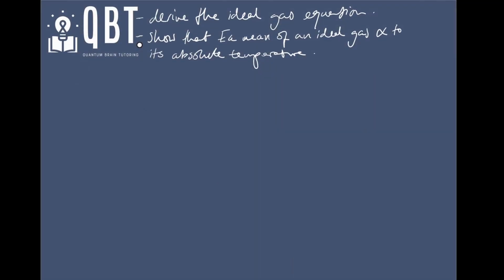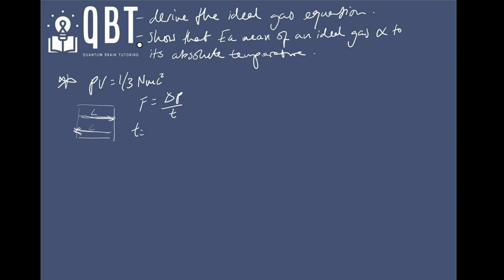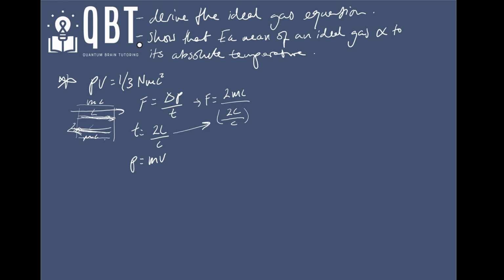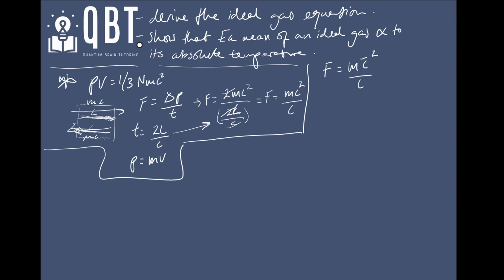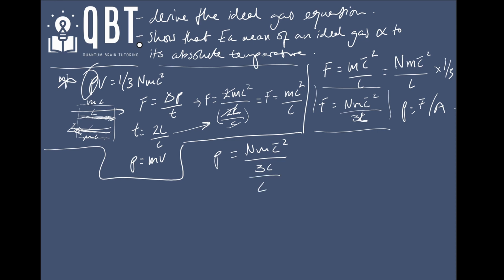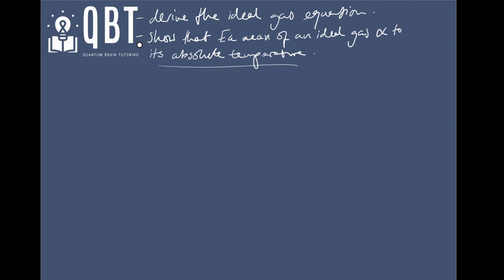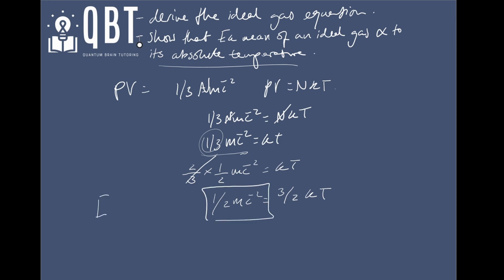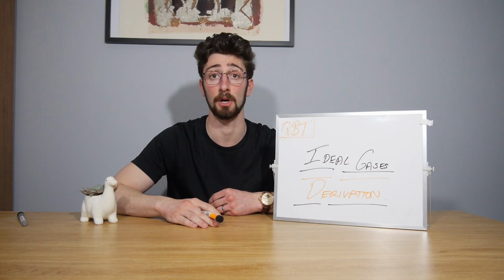QBT - Ideal Gas Law derivation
Hi guys!
It's Easter Monday and we're starting the week with Ideal Gas Law derivations. This is a bit of a hefty topic so do your best to follow along and make sure that you understand it all - and if you have any questions or comments please do write them down below!